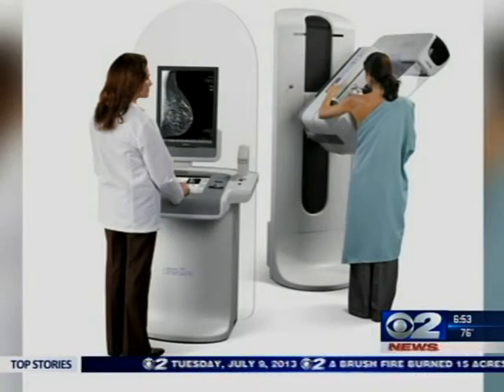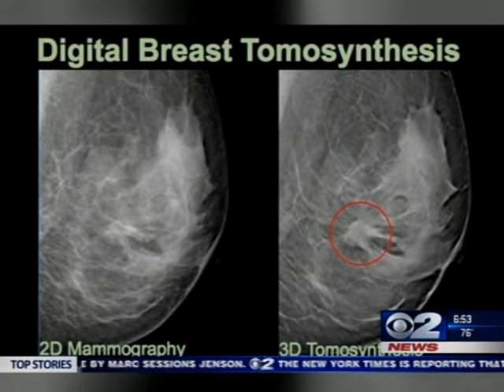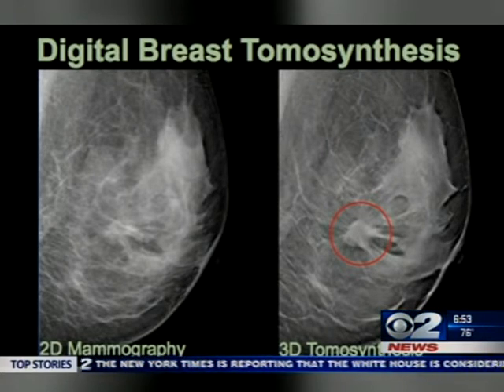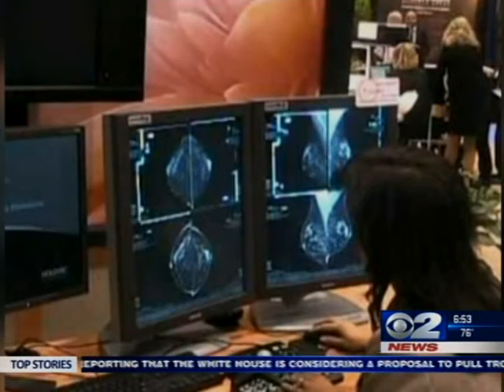Tomosynthesis in breast imaging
A new screening tool for detecting breast cancer is available at Intermountain Medical Center - Tomosynthesis. Brett Parkinson, MD, chats with KUTV2's Mary Nickles about the new technology and the benefits it offers to patients.